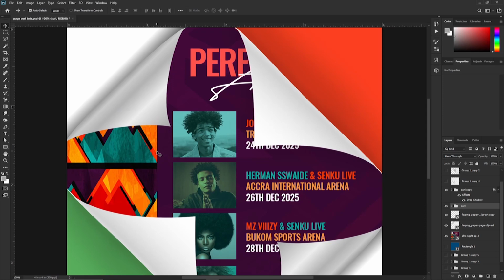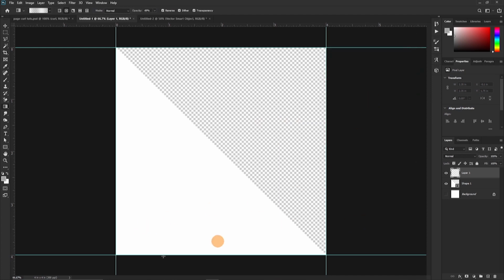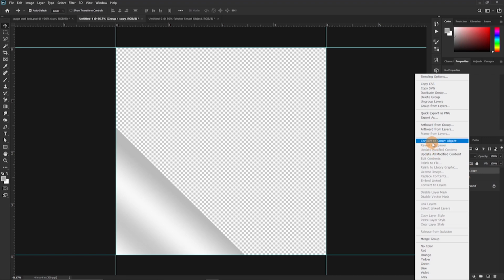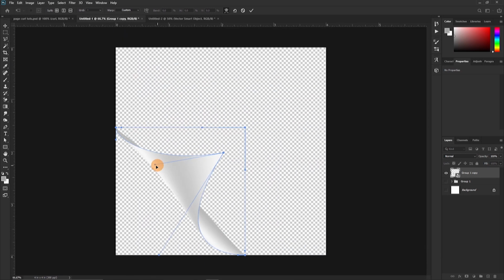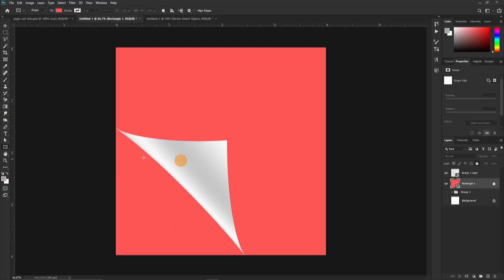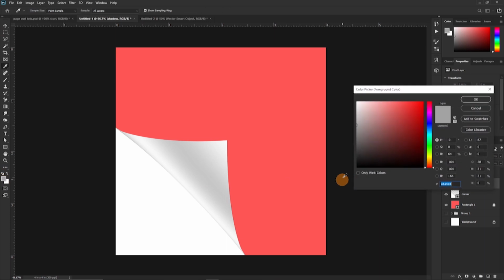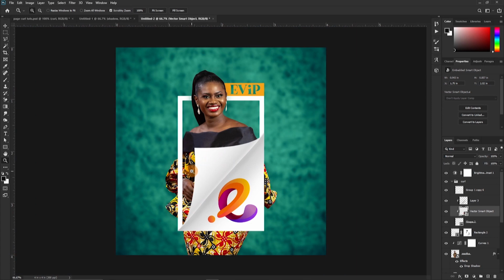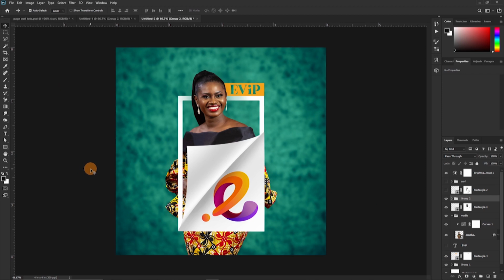HOW TO CREATE A PAGE CURL / STICKER PEAL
Hello Guys, In this tutorial we're going to LEARN HOW TO CREATE A PAGE CURL as part of the "December Package" design in Adobe Photoshop. Like this tutorial?

I hope this episode will really help you out, STAY TUNED FOR THE NEXT EPISODE OF THE "DECEMBER PACKAGE" Drop a comment below and let me know what you liked about this video!